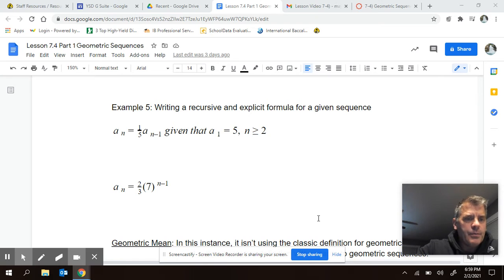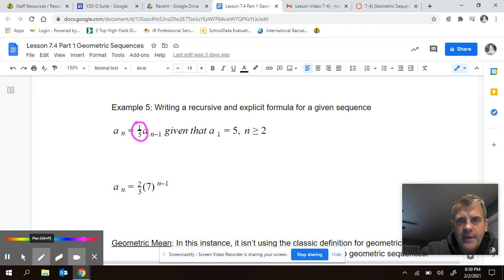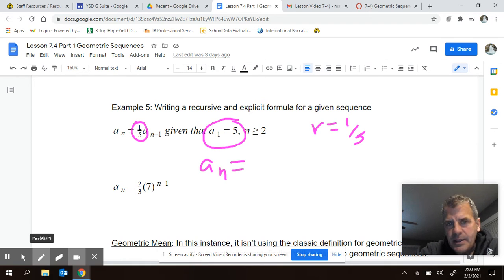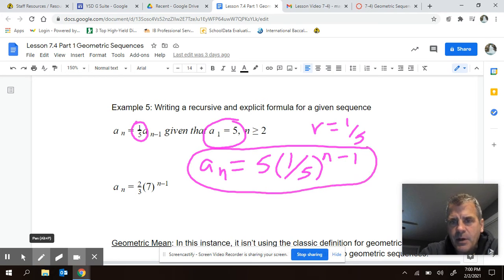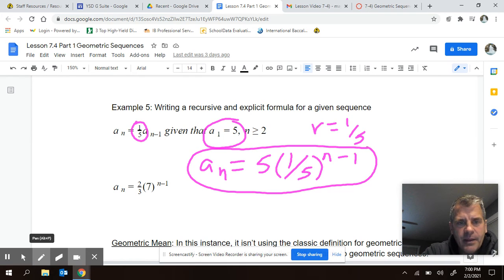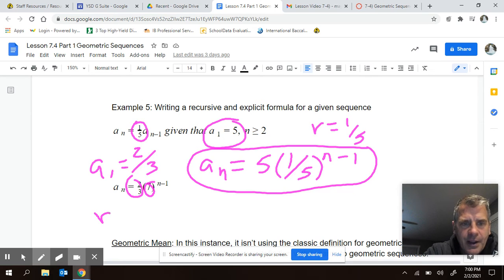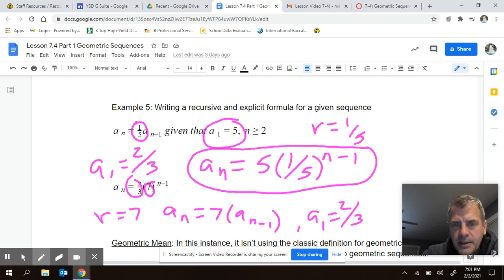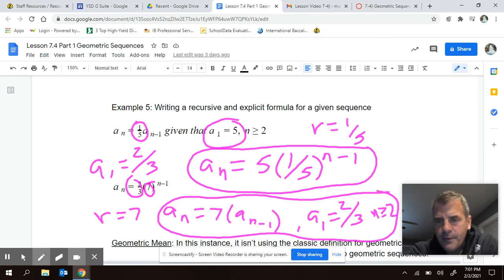Honors Algebra 2 Lesson 7-4 Part 1 Geometric Sequences Example 5